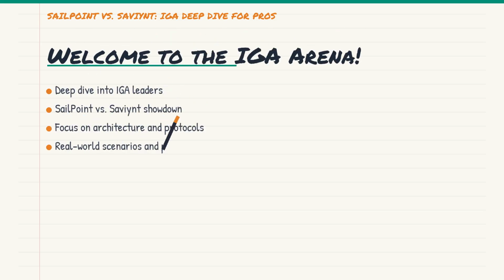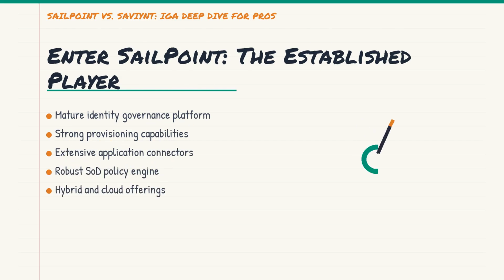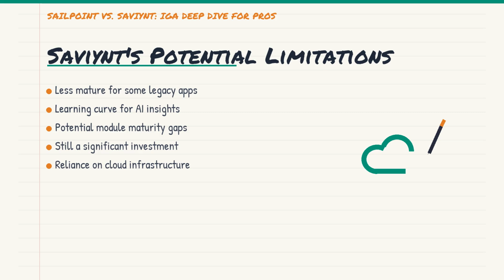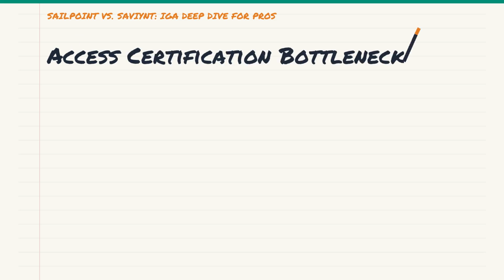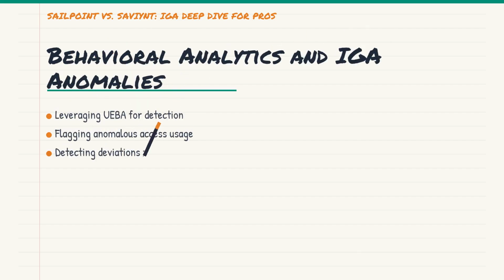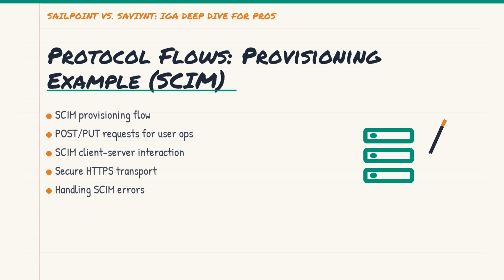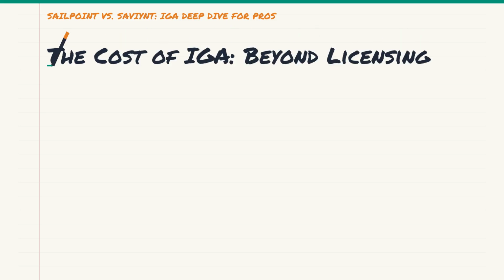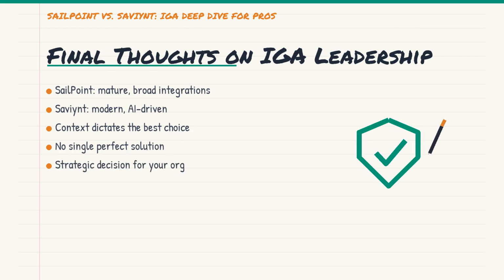SailPoint vs. Saviynt: Who Wins Identity Governance?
Ever wondered about the real differences between SailPoint and Saviynt, the giants of Identity Governance? We're diving deep into their architectures, protocols, and critical edge cases, beyond the marketing fluff.  Discover where they excel, where they stumble, and what that means for your enterprise security.  Get ready for a no-holds-barred comparison to make an informed choice.

CHAPTERS

CHAPTERS
00:00 Welcome to the IGA Arena!
00:49 What Exactly is IGA Doing?
01:29 Provisioning: The Entry Pass System
02:14 Access Certification: The Quarterly Audit
02:55 Segregation of Duties (SoD): The 'No One Person' Rule
03:37 Enter SailPoint: The Established Player
04:18 SailPoint's Strengths and Where It Shines
05:02 SailPoint's Potential Limitations
05:43 Introducing Saviynt: The Cloud-Native Challenger
06:25 Saviynt's Advantages: Speed and Intelligence
07:08 Saviynt's Potential Limitations
07:48 The Ecosystem Dilemma: Dedicated vs. Suite-Integrated
08:38 Real-World Scenario: The Bank's SoD Challenge
09:21 Analyzing the Bank's Needs: SoD Complexity
10:08 Provisioning at the Bank: Onboarding/Offboarding Speed
10:53 Access Certification Bottlenecks: The Human Factor
11:35 Attack Vector: Exploiting IGA Misconfigurations
12:19 Credential Stuffing and IGA Integrations
12:59 Insider Threats and IGA Abuse
13:37 Detection: Spotting the IGA Compromise
14:21 Behavioral Analytics and IGA Anomalies
14:59 Failure Modes: When IGA Crumbles
15:39 The 'Garbage In, Garbage Out' Principle
16:17 Over-Reliance and Lack of Oversight
16:50 Architectural Deep Dive: Connectors and APIs
17:30 Protocol Flows: Provisioning Example (SCIM)
18:16 Protocol Flows: SoD Rule Engine Logic
18:59 Edge Cases: Role Explosion and Identity Drift
19:39 Edge Cases: Application Outages and IGA Impact
20:21 Edge Cases: Delegated Administration and Trust
20:58 Comparing Integration Strategies: SailPoint vs. Saviynt
21:41 The Cost of IGA: Beyond Licensing
22:19 Deployment Realities: Lengthy Timelines
22:59 The True Complexity: Beyond the UI
23:39 Dedicated IGA vs. Embedded Governance
24:18 Making the Choice: Key Considerations
24:56 Final Thoughts on IGA Leadership
25:40 Recap & Subscribe